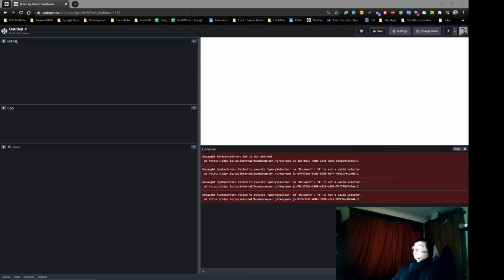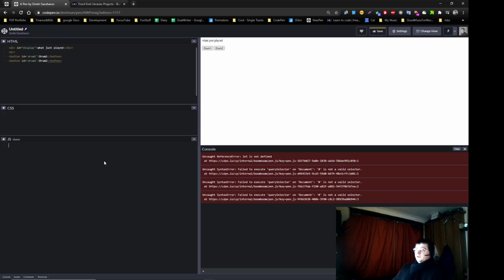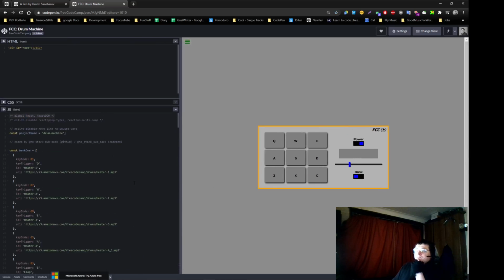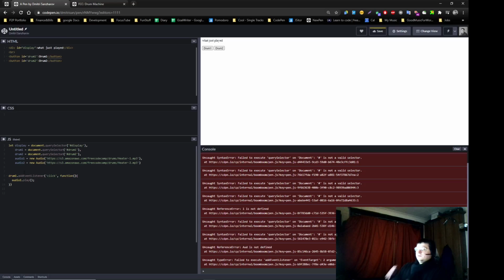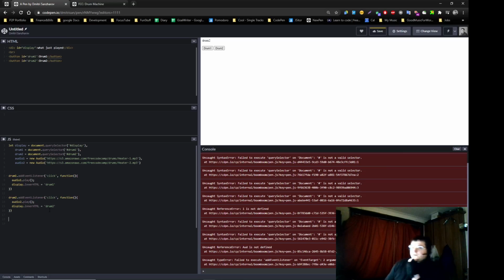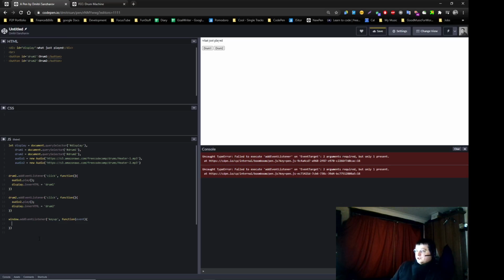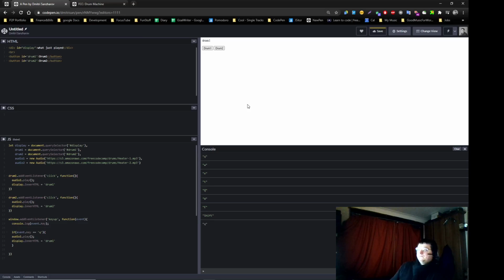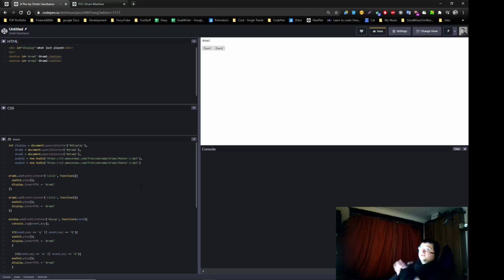Build a Drum Machine - Front End Libraries Projects - Build a Drum Machine